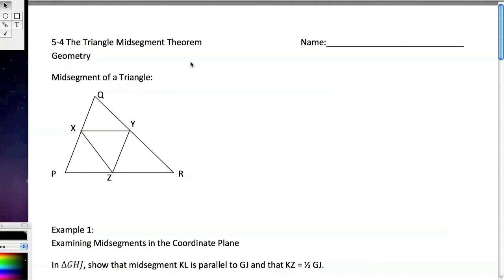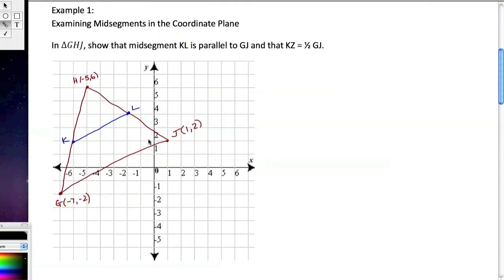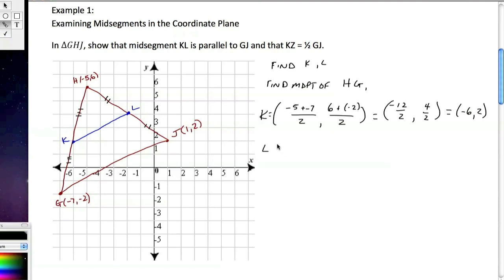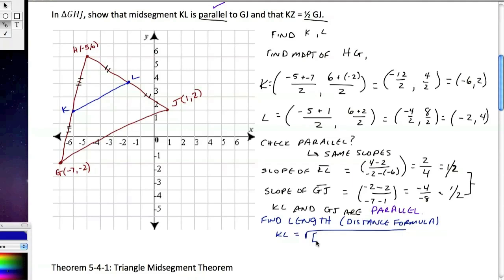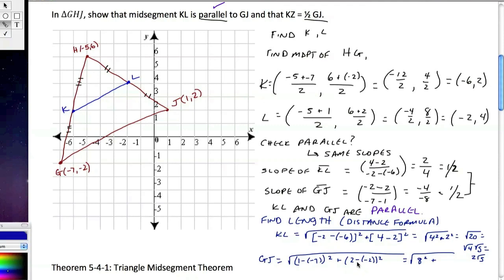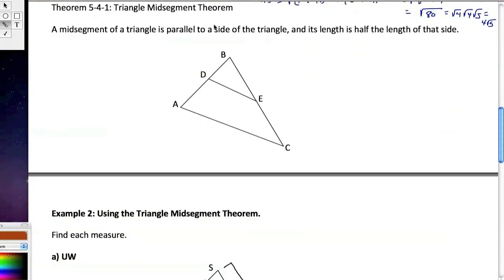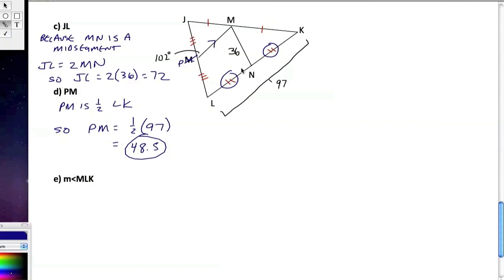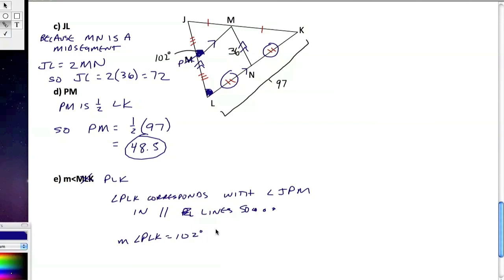The Triangle Midsegment Theorem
In this video, I will show you how to use the midsegment theorem to find the lengths of segments in triangles as well as use them to find the angle measures in triangles.